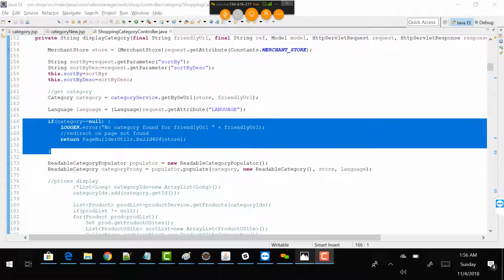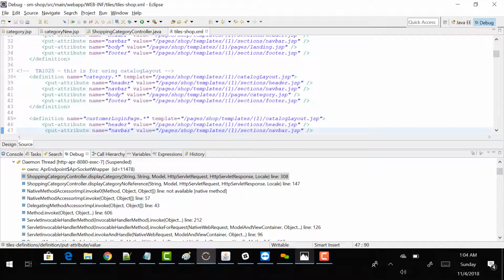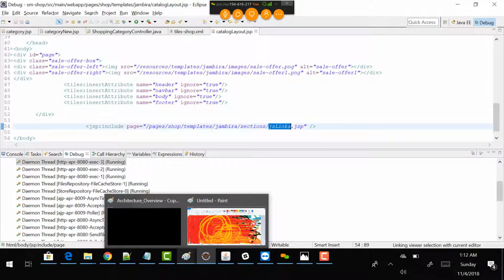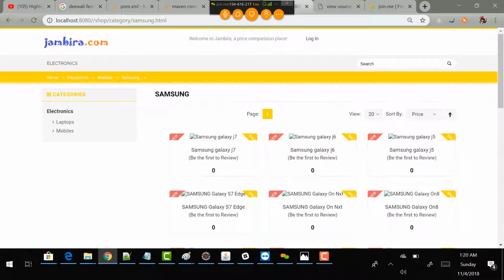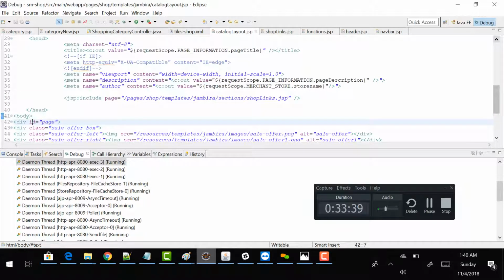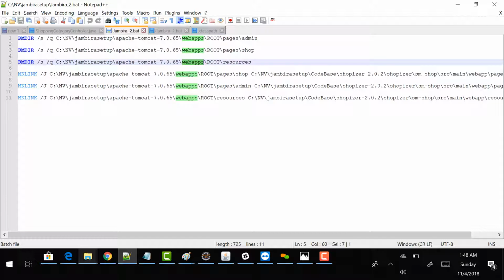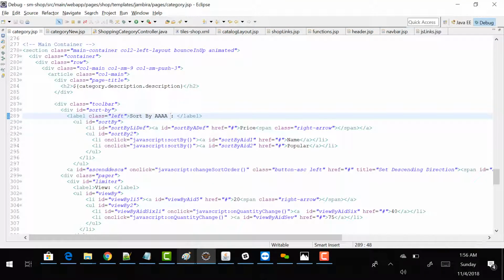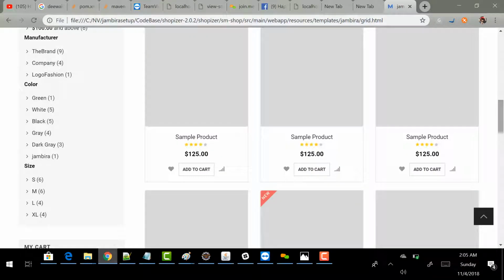JSP Tiles design in Jambira - Part2